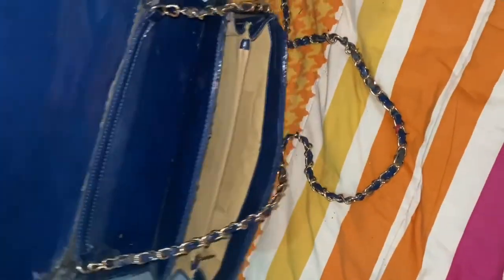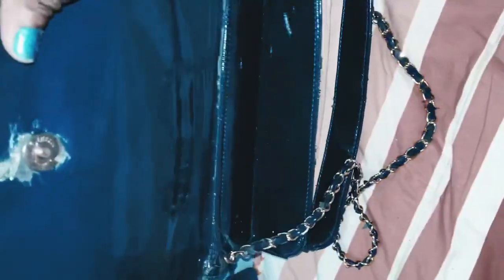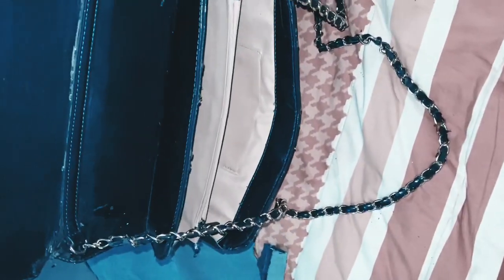How to change your old bags into a new one ladies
Jeans, glue gun, scissors, accessories for beautification, electricity for glue gun, needle and thread